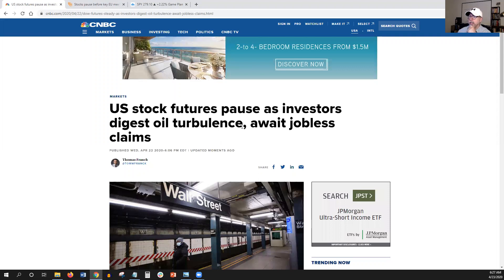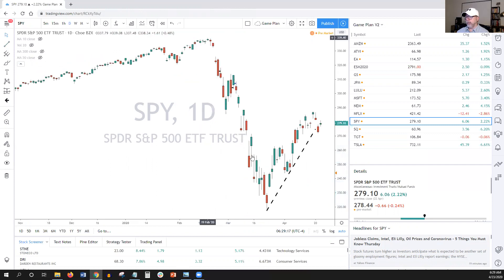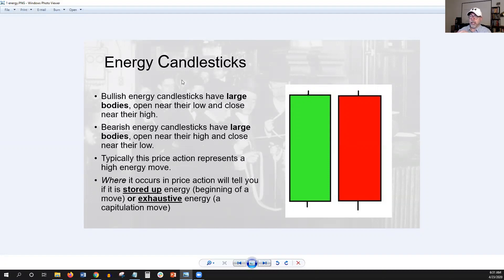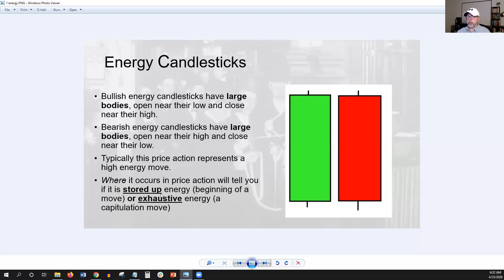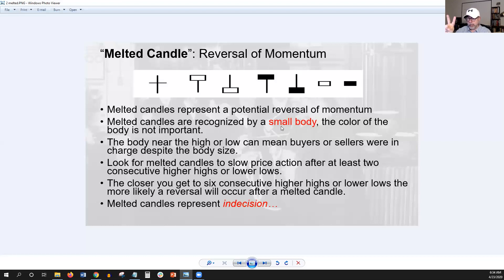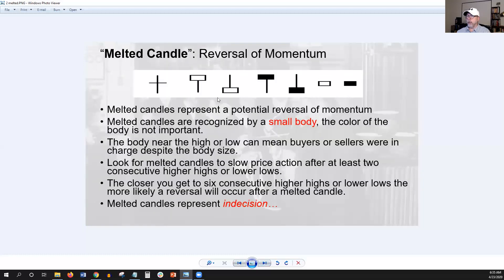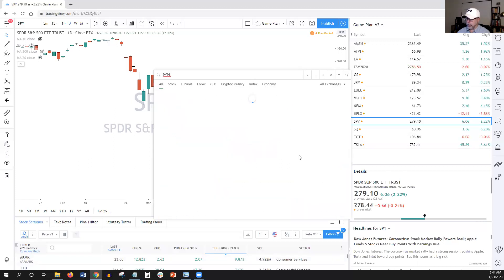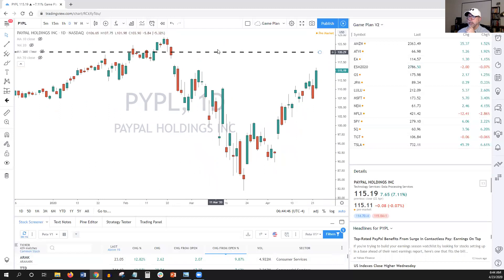3 Candlestick Chart Patterns | 4-23-20 Stocks for Breakfast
The stock market continues to pause giving many traders fits.

Today's trading lesson focuses on the only 3 candlestick patterns you need to simplify your trading and increase the conviction in your ideas.

I call them Energy, Melted Candles, and Well-Bid (or Well Offered)

We also cover several stocks that have new swing trade setups today. Four potential stocks to buy and one stock to consider selling short.

Be sure to join our free daily e-letter Smart Money Alerts.

Pete